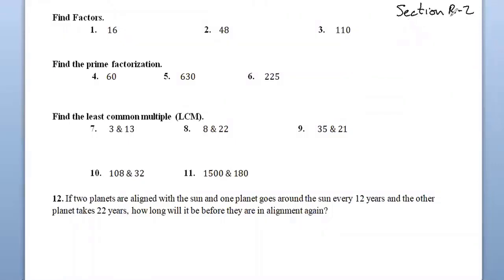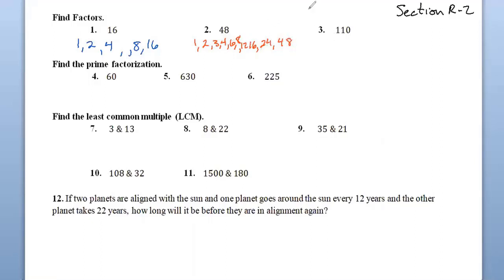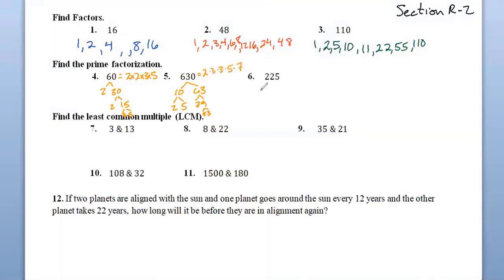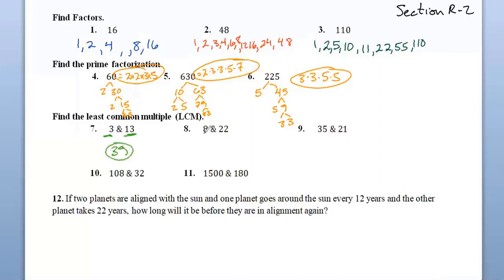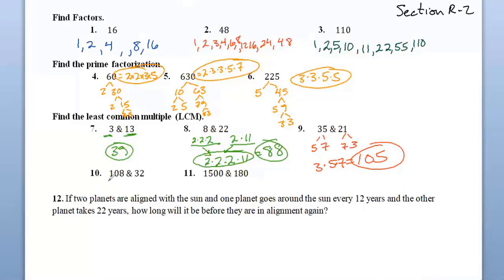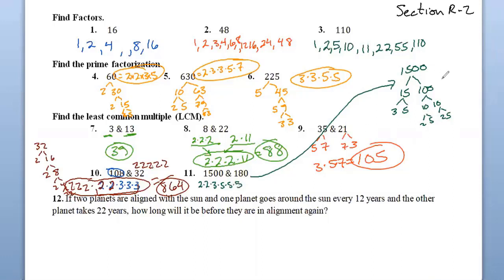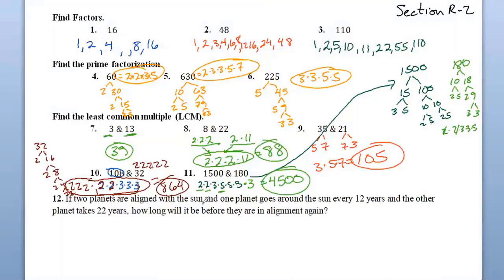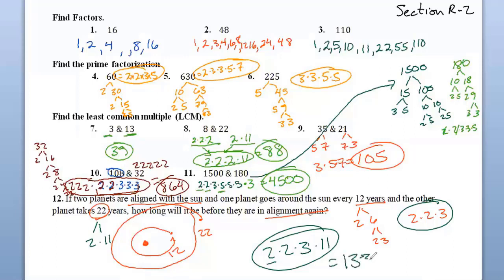100B R-2 Solutions 1-12